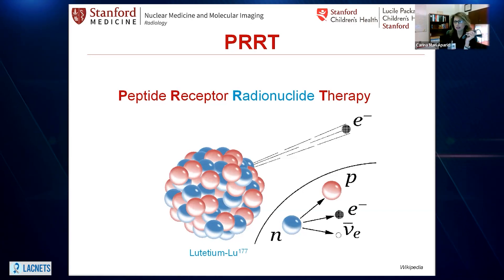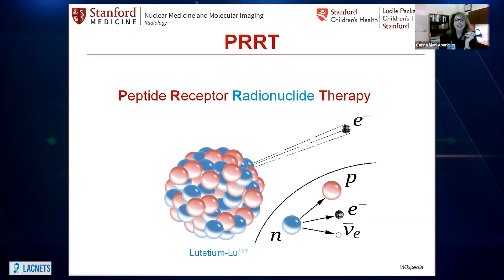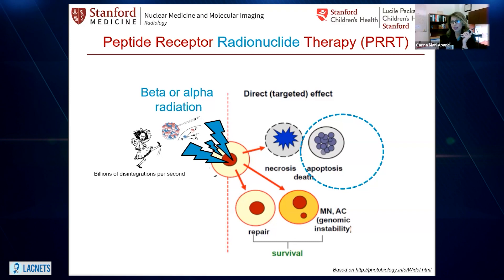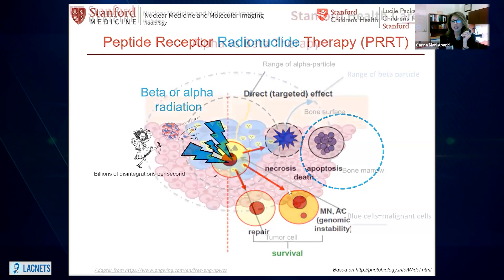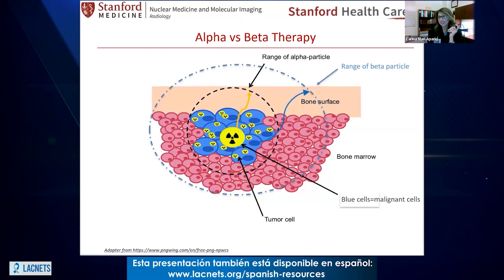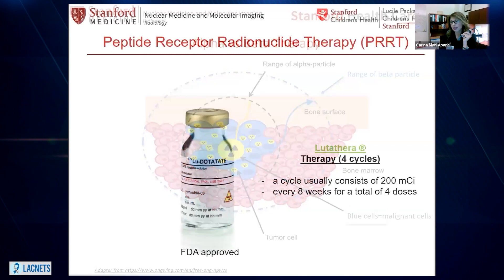The Latest in PRRT • Dr. Carina Mari Aparici • 2023 LACNETS Patient Education Conference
Watch "The Latest in PRRT" with Dr. Carina Mari Aparici. This presentation is part of the 2023 LACNETS Neuroendocrine Tumor Patient Education Conference held on June 17, 2023.